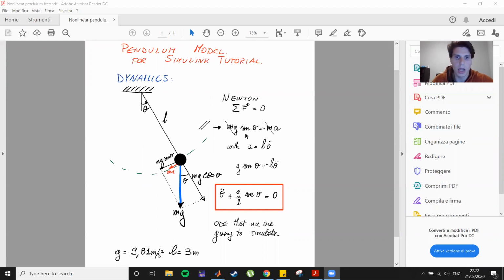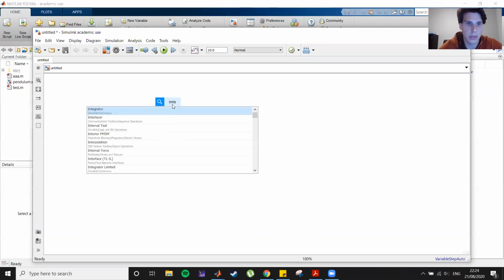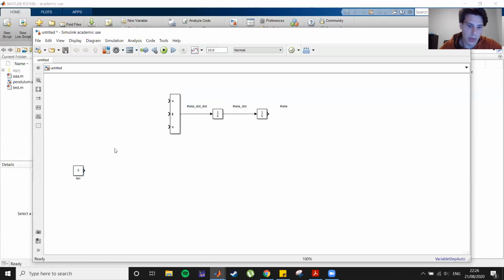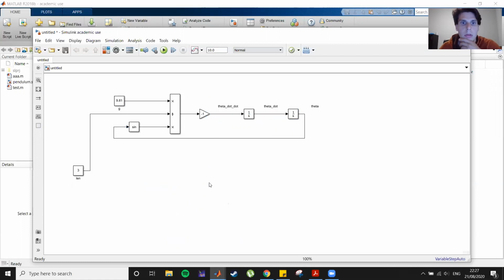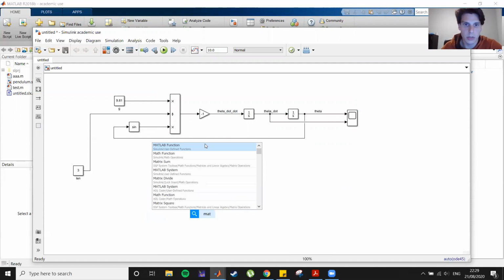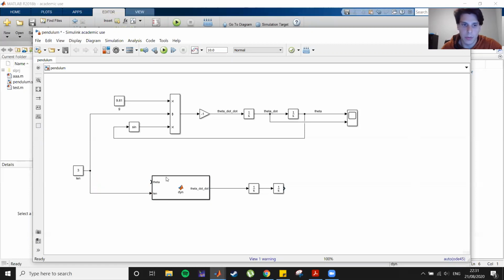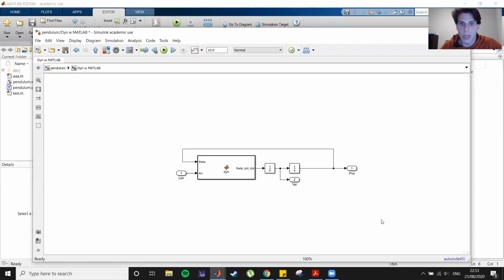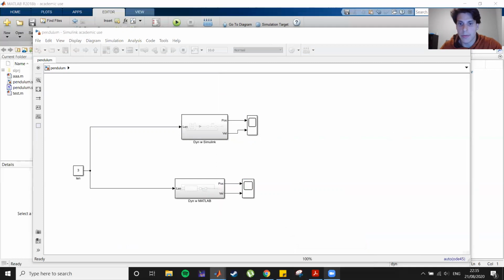Tutorial 2 - Nonlinear Pendulum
First simulation of the dynamics of a system in Simulink: the scalar application of a the pendulum.

Attitude Dynamics Course - Fall 2020 - The University of Texas at Austin